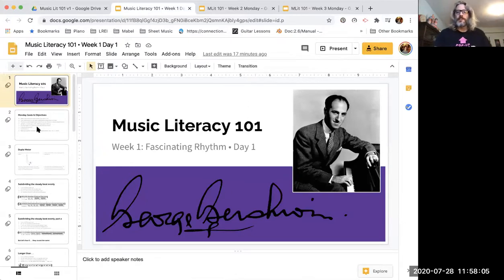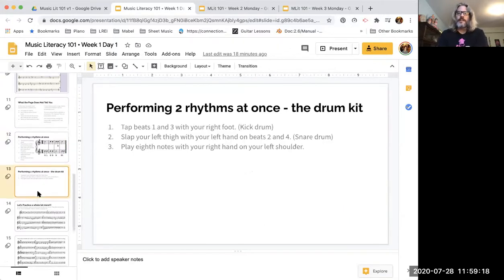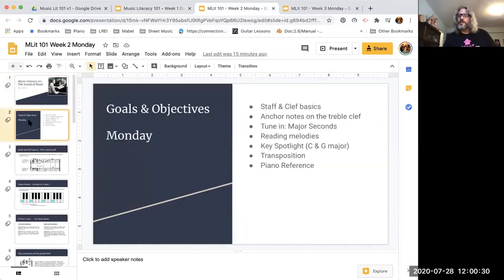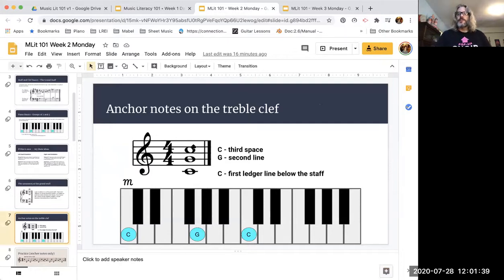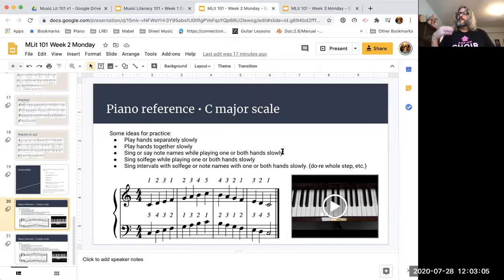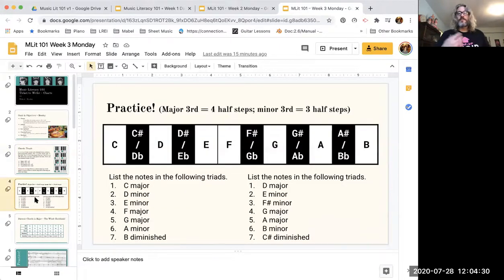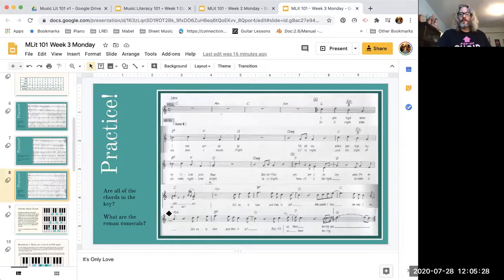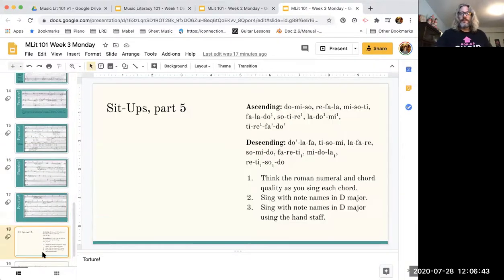About Music Literacy 101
Music Literacy 101: 1-week intensives
Each of these one-week courses is designed to help singers move more quickly from page to performance.
Enroll in two classes and get the third one FREE!

Week 1: Fascinating Rhythm
Rhythm is so important. Learning rhythms correctly the first time can save hours in the practice room. In this course, we will use the works of George Gershwin as our main source material. We will examine and sight-read the rhythms of his melodies and piano parts. We will also pick sections to sight-read melodically. Other activities will include transcription, rhythm composition and performing 2-part rhythm compositions to develop independence.

Goal: Read rhythms fluently; speak rhythms while tapping an ostinato; tap two different rhythms at the same time. Sight-read melodies that move by step in major and minor.

Material: Works of Gershwin and other examples.

$150
Monday - Friday
5:00-6:30 PM EST
Aug 17 - Aug 21
Zoom Room
Instructor: Ted Stafford

Week 2: The Sound of Music
Teach yourself new melodies directly from sheet music! Learn to read all of the notes on the treble and bass clefs. In this intense 1-week session we will use the music of Richard Rodgers and, well, anyone as source material for reading at the keyboard and singing. Activities will also include: transcription, melody composition, singing melodies while playing bass notes. Thanks to online piano simulators, you do not need a keyboard to take this class.

Goal: Read all pitches on treble and bass clef. Know location of all notes on a keyboard (possibly guitar/uke, too if interest is there). Major and Minor Key signatures. Sight-singing melodies that use steps. Sight-singing step-wise melodies over bass notes.

Material: Works of Rodgers & Anyone

$150
Monday - Friday
5:00-6;30 PM EST
Aug 24- Aug 28
Zoom Room
Instructor: Ted Stafford

Week 3: Ticket to Ride
Get ready to prepare your own charts. You don't even need to be able to read music to perform this task! But let's not stop there. Using the songs of Lennon & McCartney we will examine (and transpose) the chord progressions of some of their iconic songs. We will also try our hand at some chord voicings that are easy to execute on the piano and apply to other pieces.

Goal: Identify Intervals and apply to chord construction (triads, seventh chords, slash chords, inversions). Learn transposition tips and chart-writing essentials. Learn simplified piano voicings for common progressions.

Material: Lennon & McCartney and other examples

$150
Monday - Friday
5:00-6:30 PM EST
Aug 31 - Sep 4
Zoom Room
Instructor: Ted Stafford